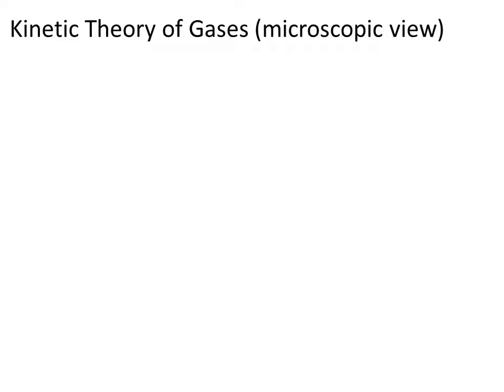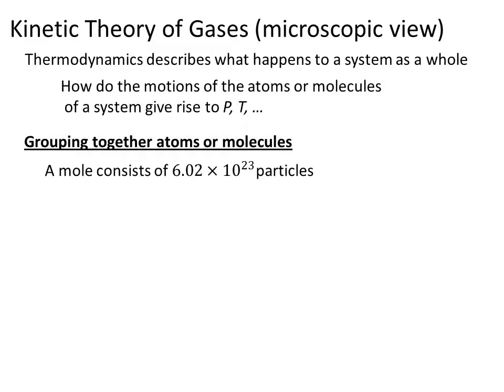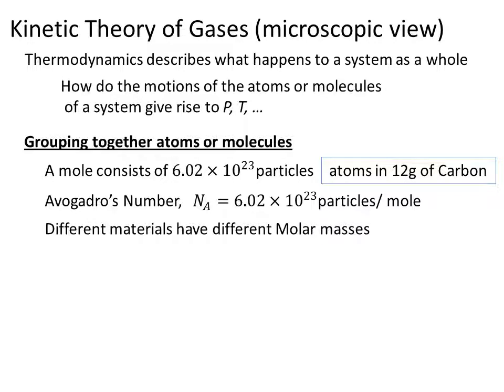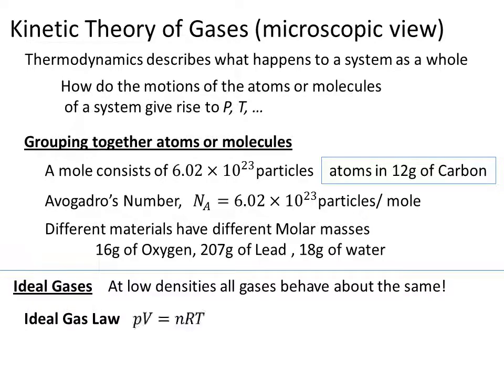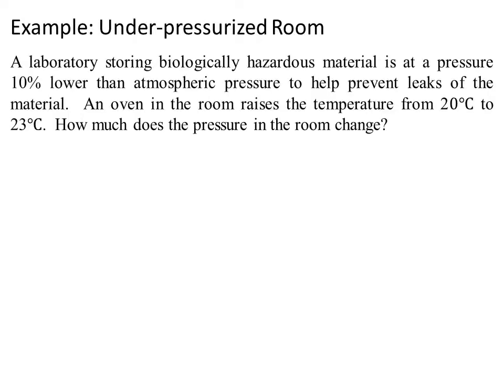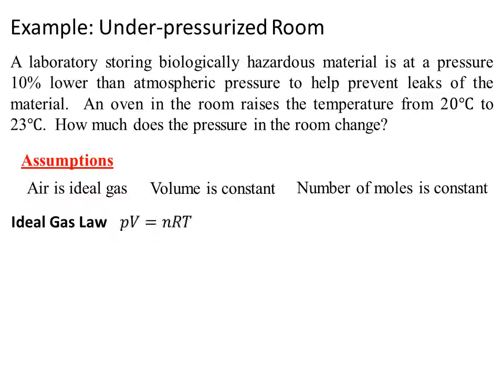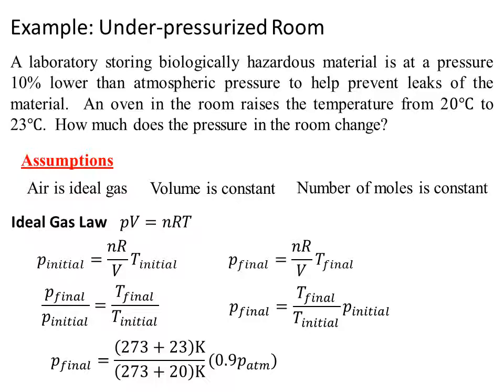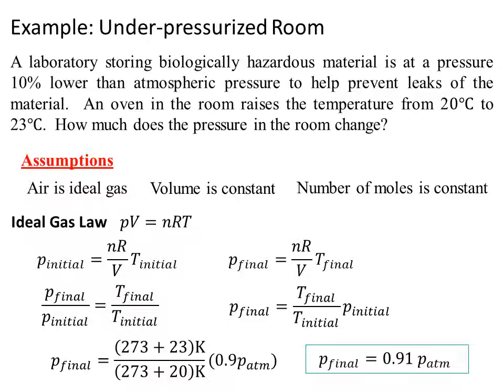Kinetic Theory of Gases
Introduction, ideal gas